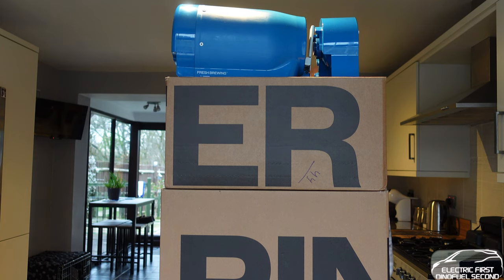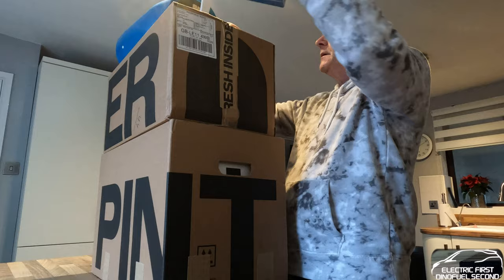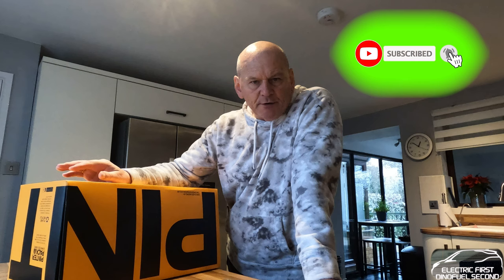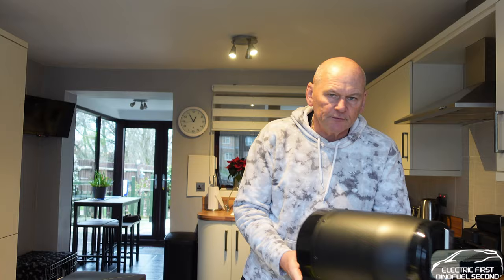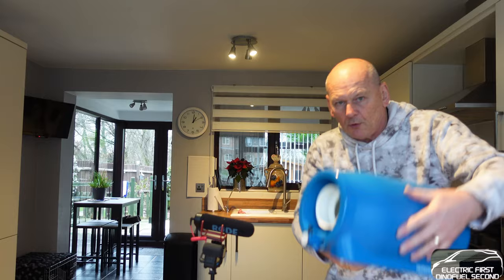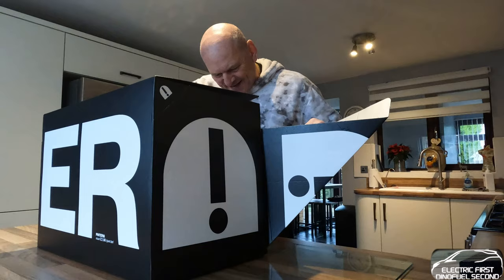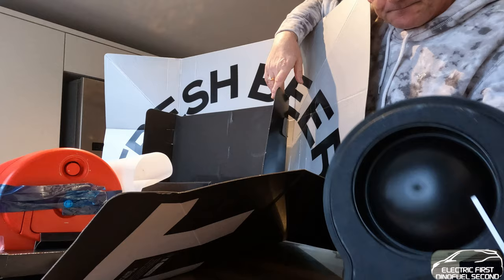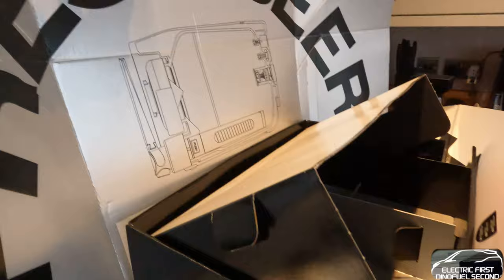PINTER ONE & TWO Unboxing, Facts, Quick look. No Electric needed.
Something a little different on my channel as I love a Cold Beer ! Pinter home brewing units. Both one and two in this video blog. What to expect and a little more…. come see !